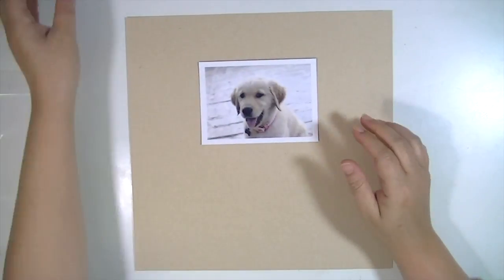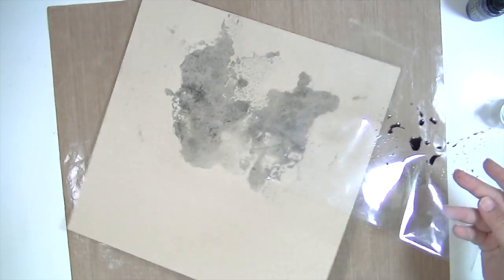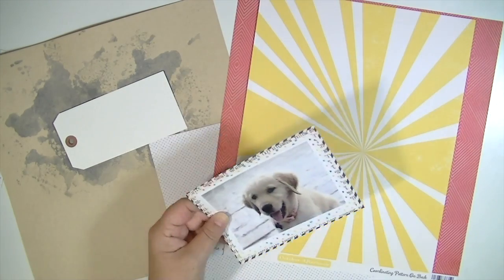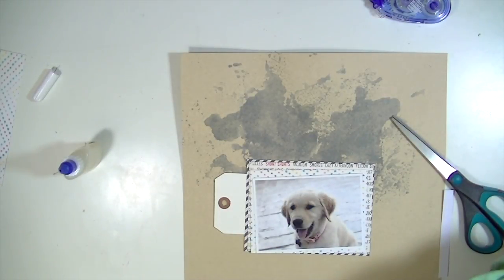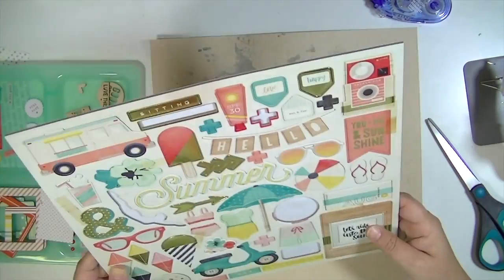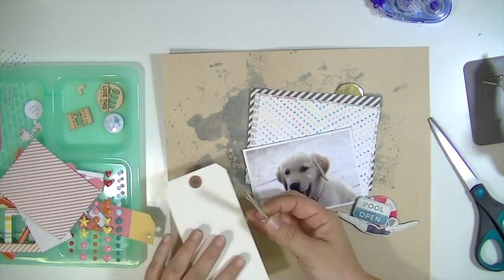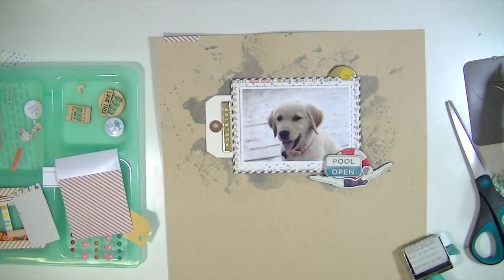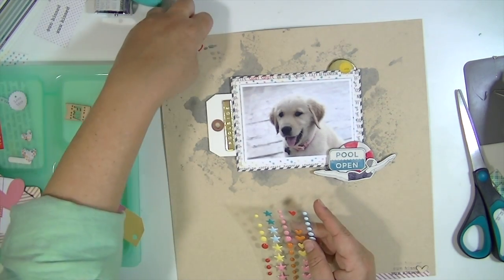process video: july hip kit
for a preview of August kits.

Top Dog Dies: Exclusive Craft Dies and Top Brands!

Snail Mail: Send me a postcard/card and I will send you one back!